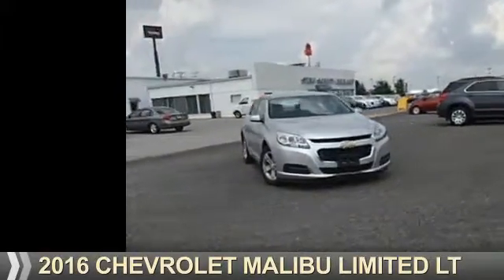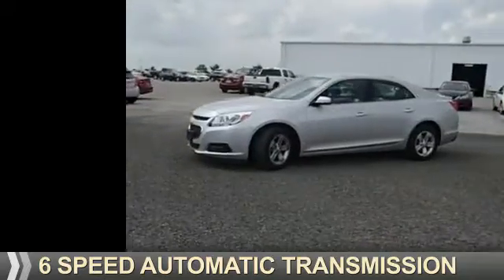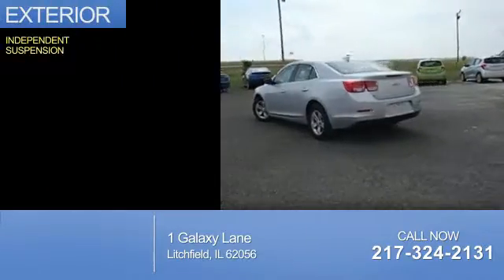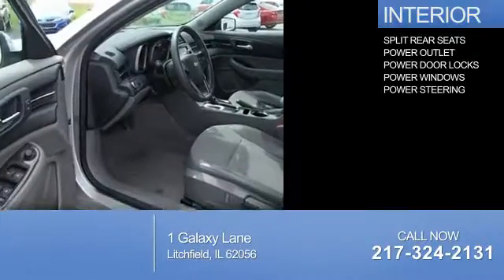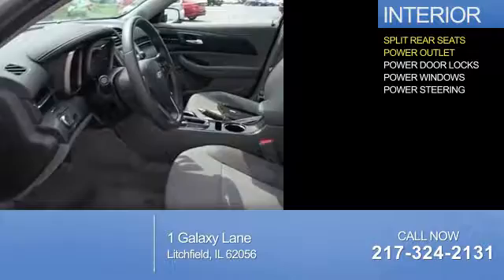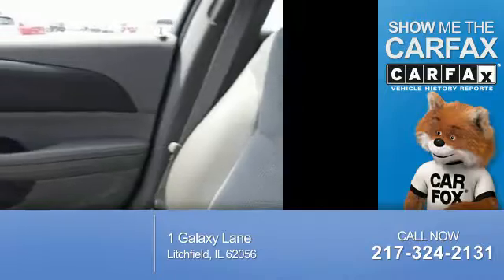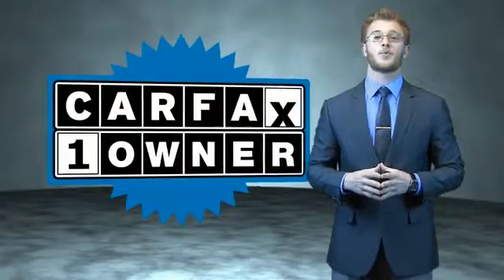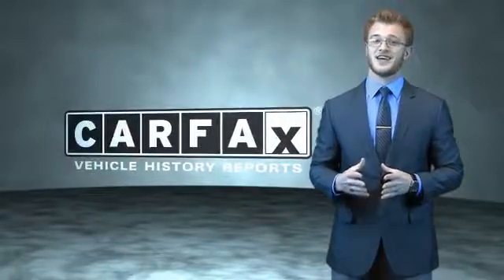2016 Chevrolet Malibu Limited BP6959 - Litchfield IL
Year: 2016
Make: Chevrolet
Model: Malibu Limited
Trim: LT
Engine: 2.5 liter 4 Cylindercylinder FWD
Transmission: 6-Speed Automatic
Color: Silver
Mileage: 23551
Address:
1 Galaxy Lane
Litchfield, IL 62056
VIN:1G11C5SA8GF137704